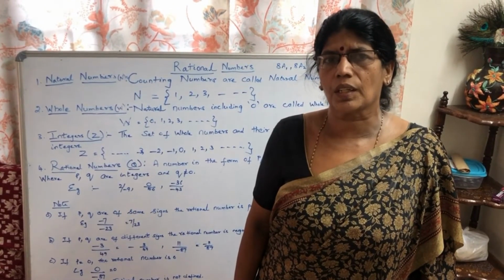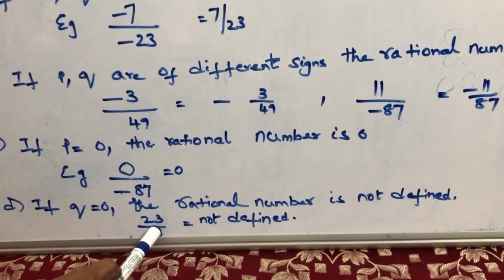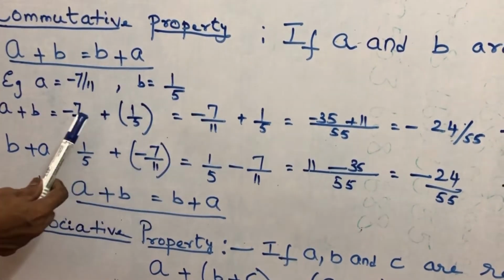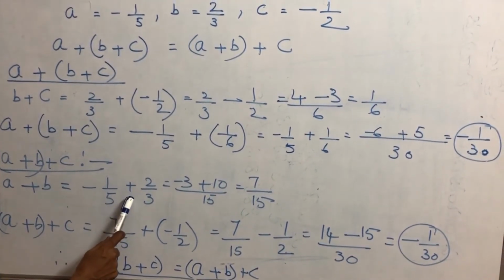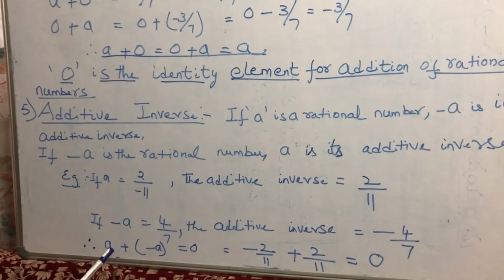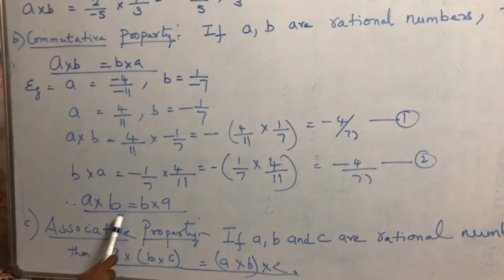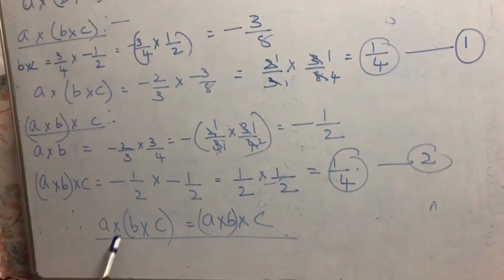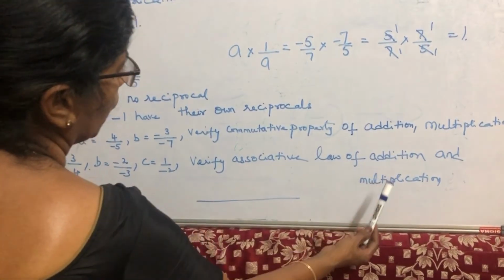Chapter 1 - Rational Numbers [Class 8A1 & 8A2]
This video explains in detail the Rational numbers and their attributes while addition and multiplication with relevant examples.

Class: 8A1 & 8A2

Subject: Maths

Chapter: 1

Class Date: 10 June 2020